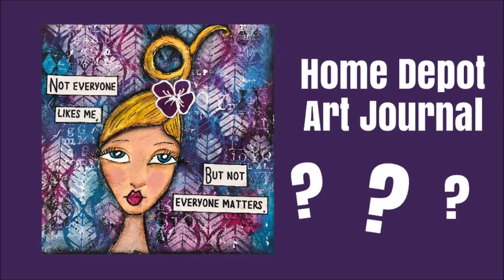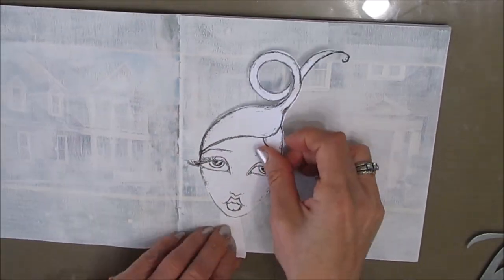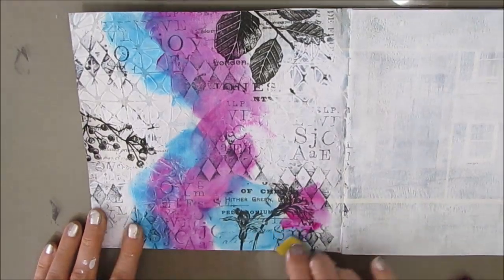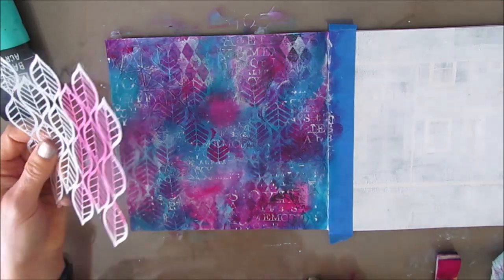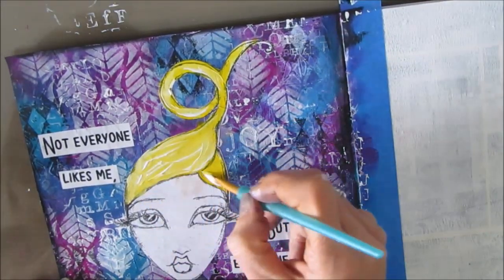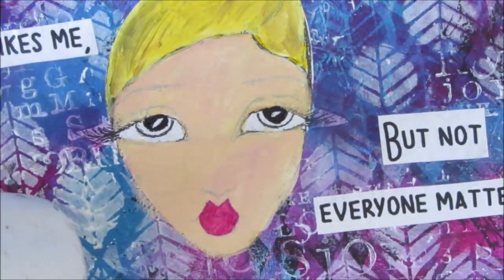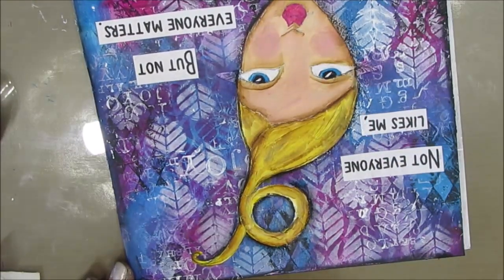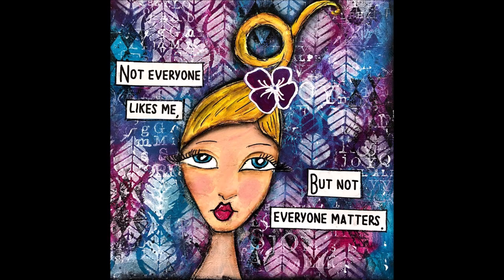Art Journal Tutorial- Create DIY Journal With Something from Home Improvement Store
Create a DIY art journal using something you can get at a hardware store. Use digital stamps instead of drawing.
FEATURED SENTIMENT PACK - Sassy Sayings
ElenaZinskiArt - 10 Faces to Finish

Art Deco Leaves , GeoNetting - Stencil
Stamperia Words stamp
TCW901 GeoNetting
TCW450 Art Deco Leaves
TCW202 Harlequin
Art Basics Heavy Gesso
Liquitex Super Heavy Gesso
Deep Red Harlequin Stamp
Stampendous Hydrangea